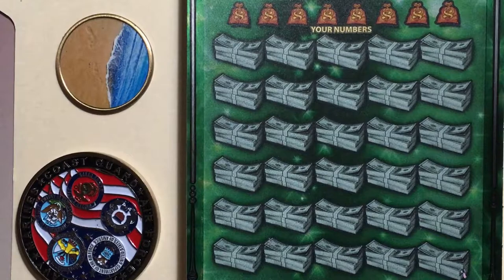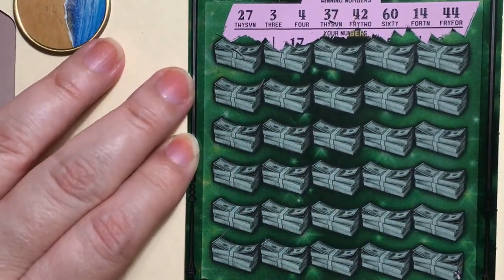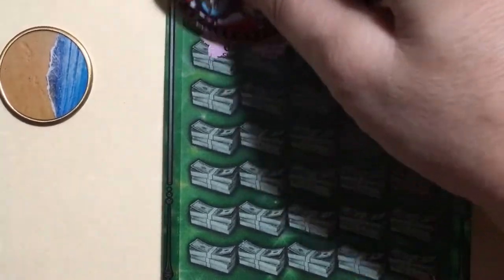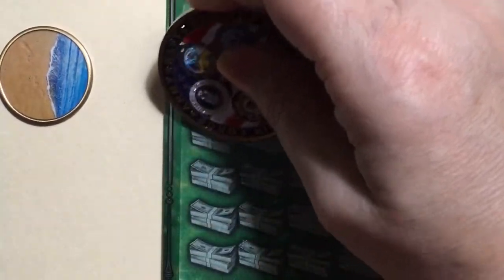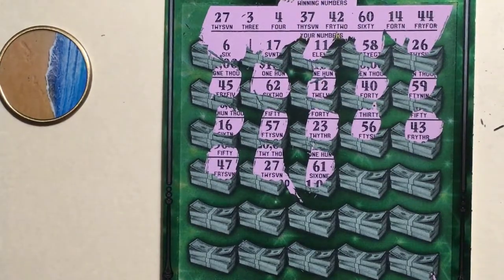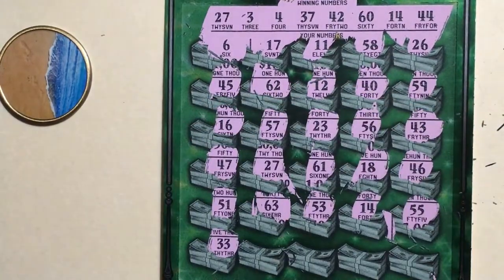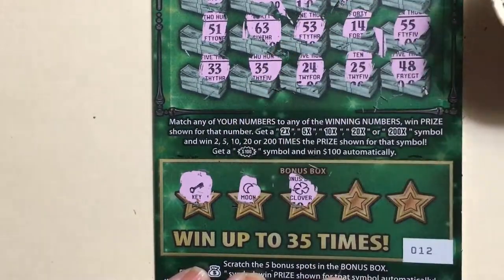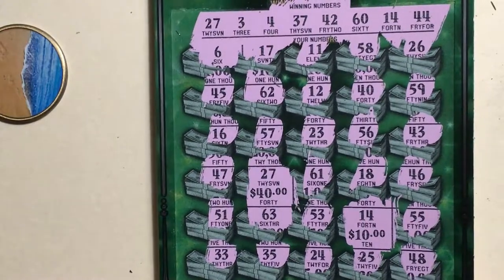Fastest Road to a Million Ticket 12